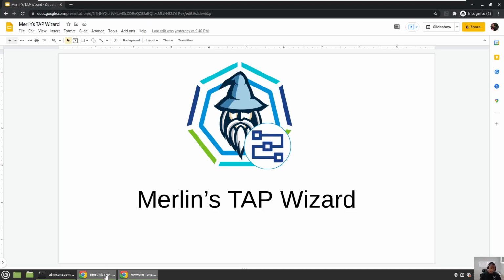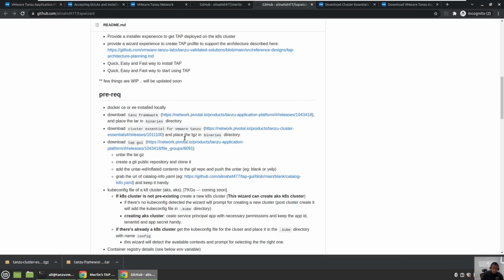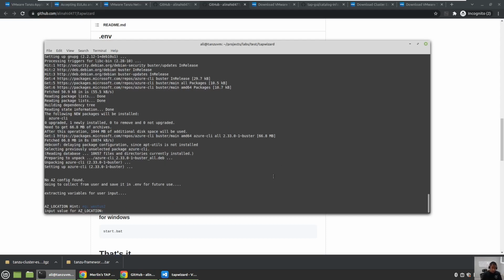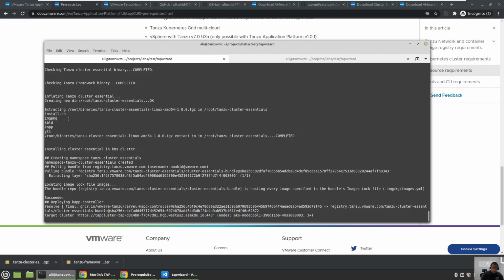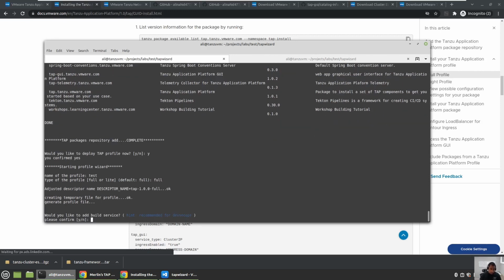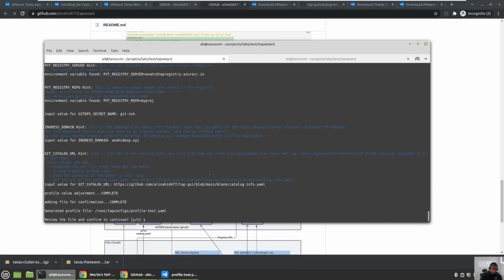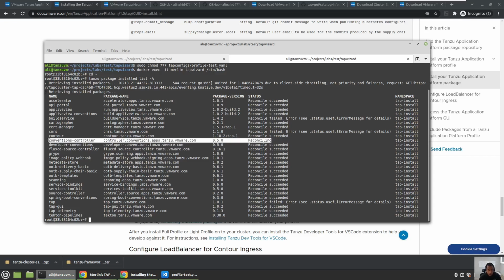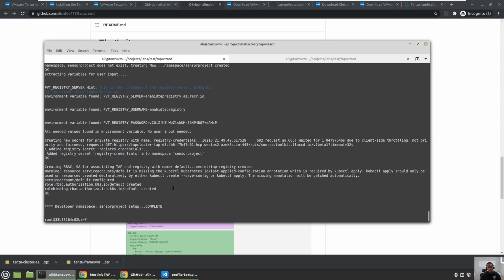Merlin's TAP Wizard - demo